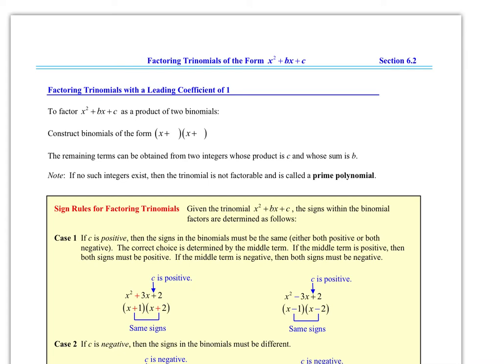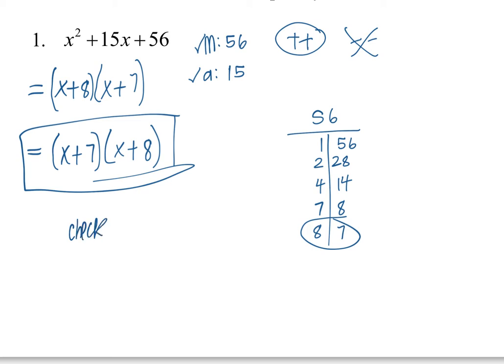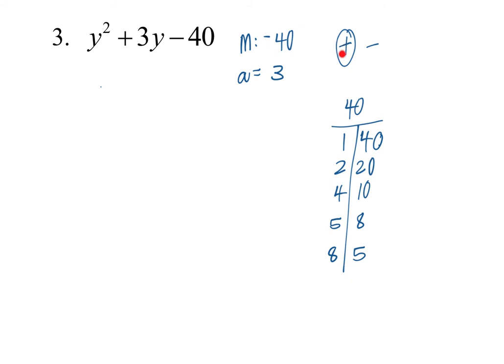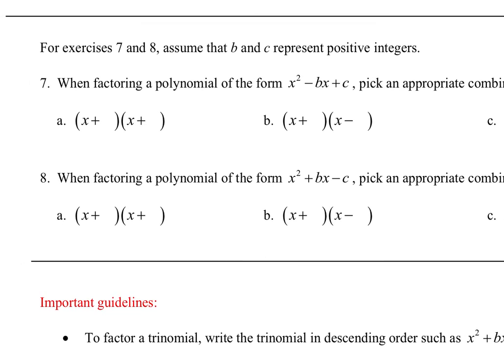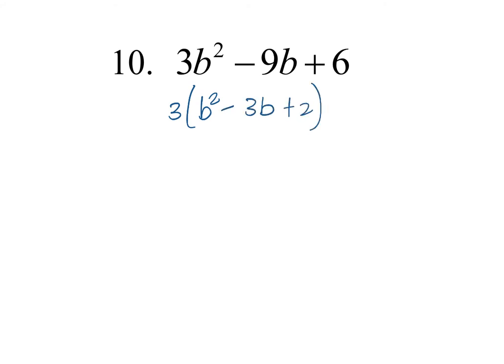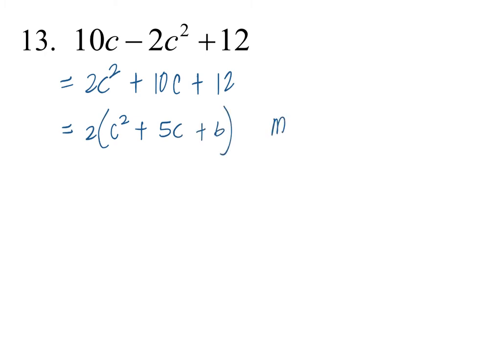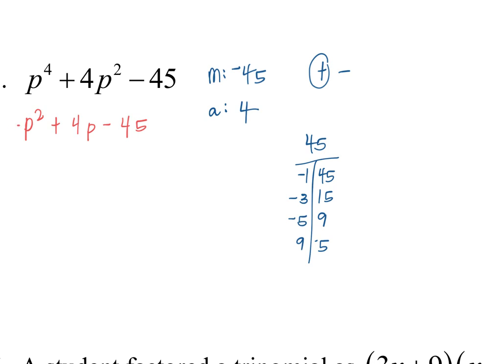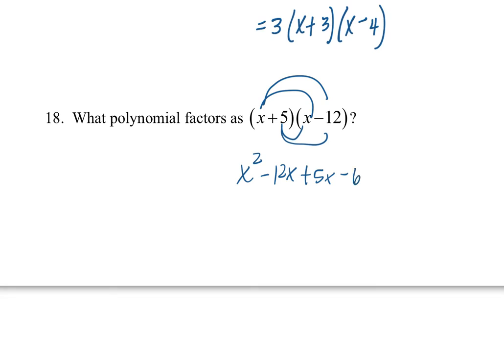MAT 1234_Module 4_Section 6.2 .mp4